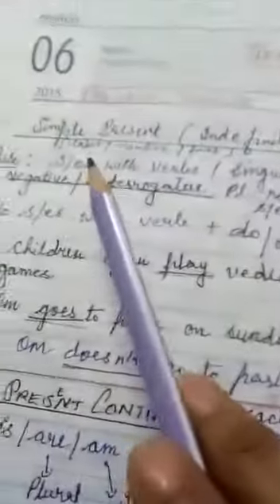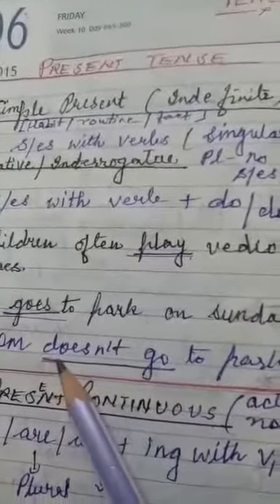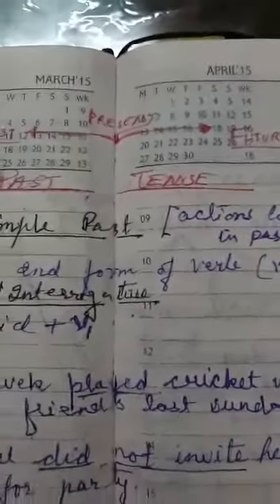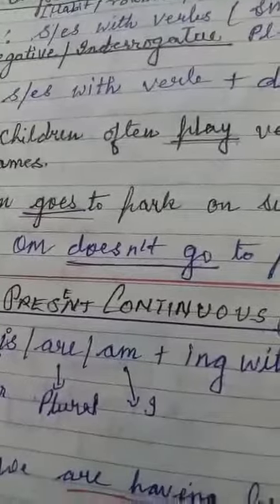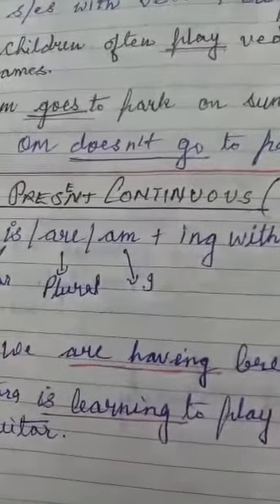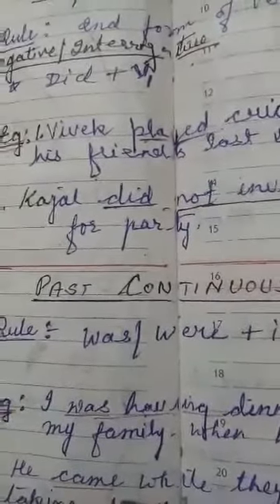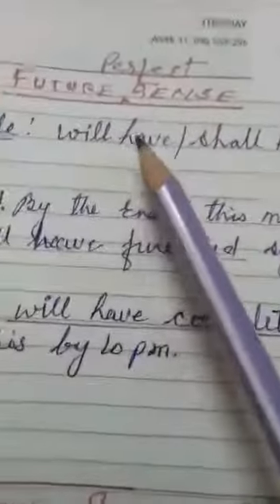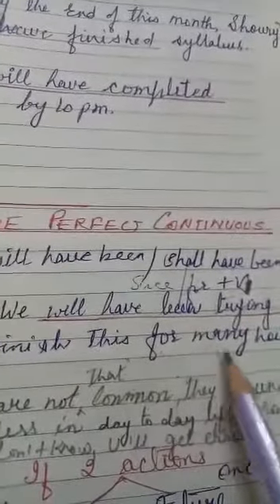TENSES :Present, Past and Future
Video from Deepa Tyagi